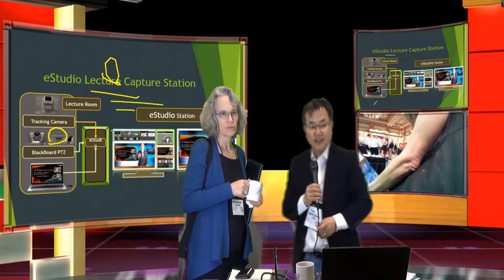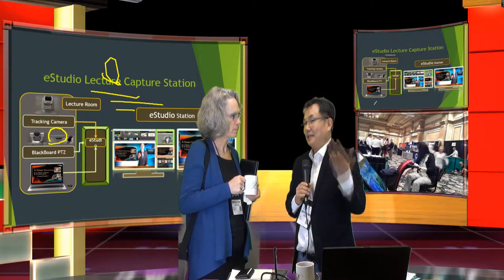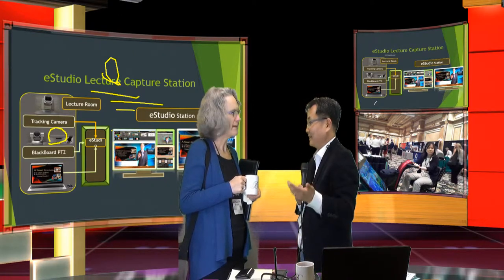Real Time Distance Presentation By iStudio 340 at DEVLEARN 2014, LasVega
IStudio is a New patented Distance Presentation System providing better Presentation than Local.  iStudio is a personal Station where you can create own Studio in minites, create own cameras in your virtual Studio from a real cameras, and do all operation by your-self without any camera men, operator but your self.  It is so easily designed that all operation can be done in realtime.  All concepts are intelligently designed for novice peoples to make CNN style presentatoin from any place, any time, by any person.